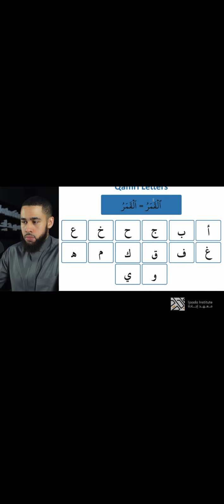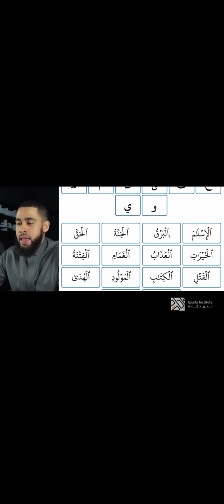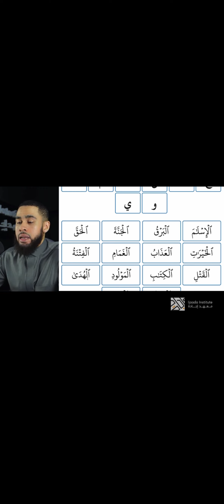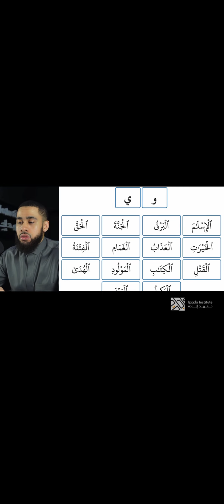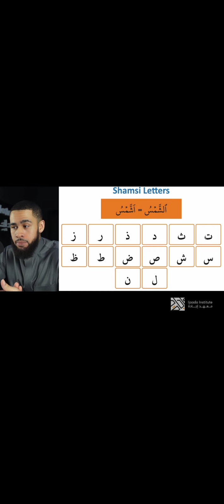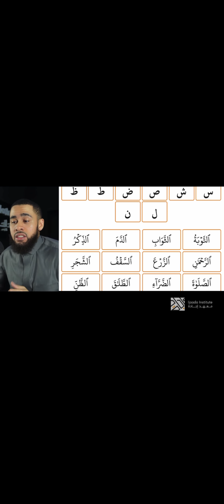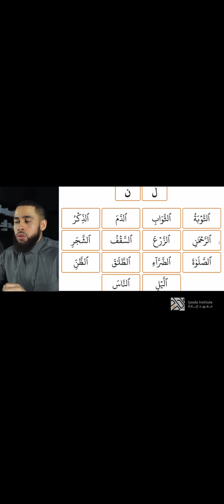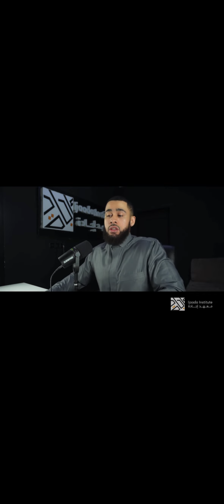Shamsi and Qamaree Letters